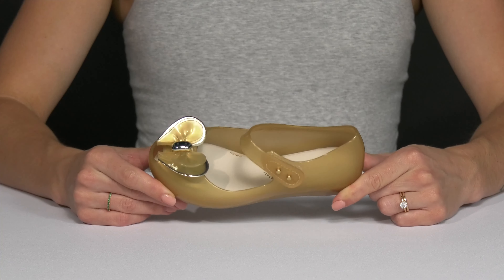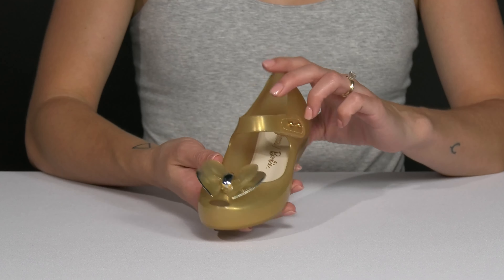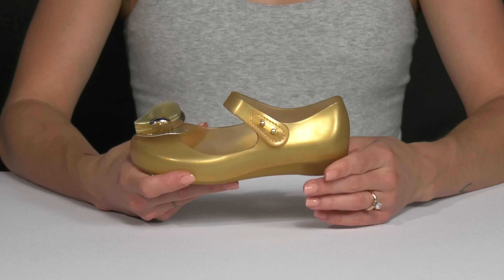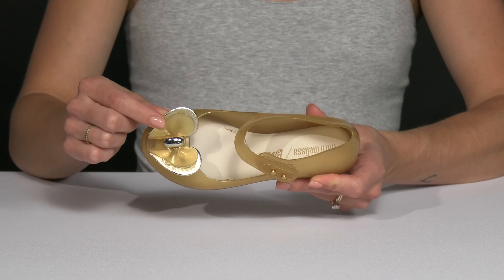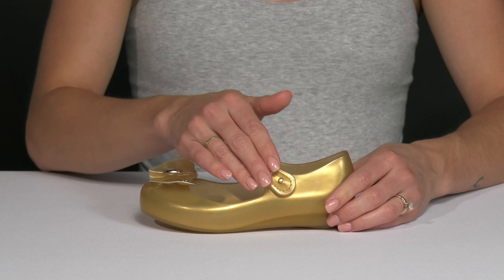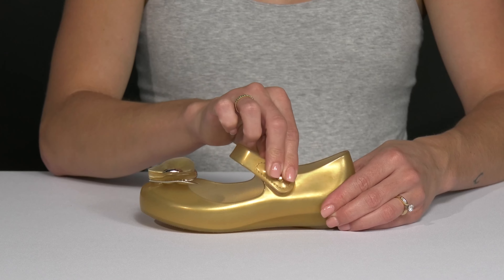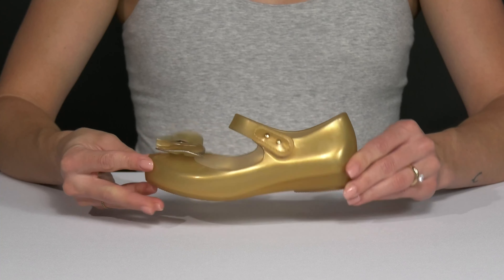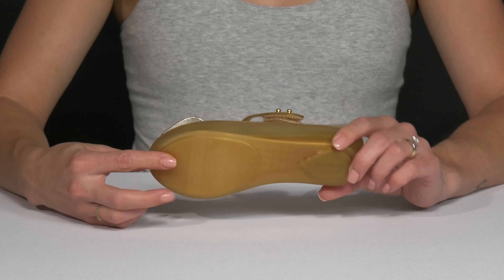Mini Melissa Mini Ultragirl Barbie (Toddler/Little Kid) SKU: 9875907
Mini Melissa Size Chart
Let your baby shine at a kid's party by wearing Mini Melissa® Mini Ultragirl Barbie footwear. It features an adjustable hook-and-loop ankle strap. The beautiful floral details make it perfect for giving cool girl vibes.
Synthetic upper.